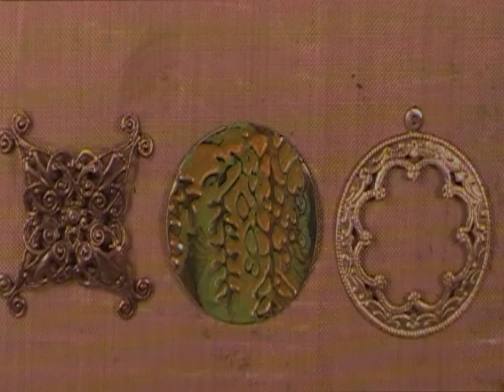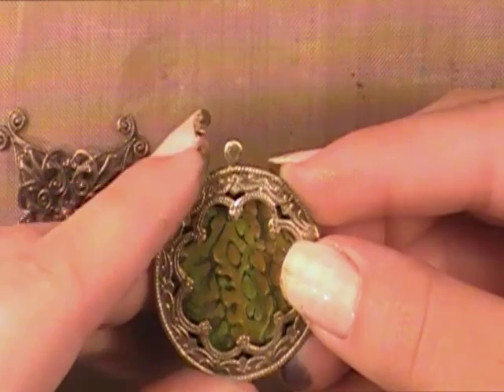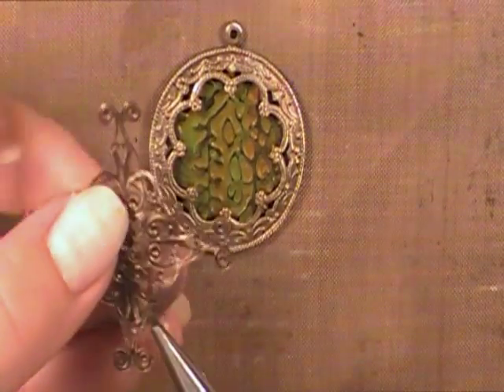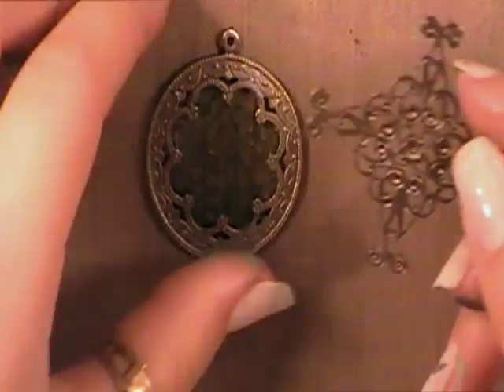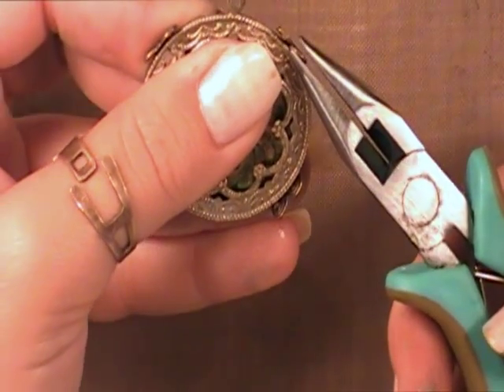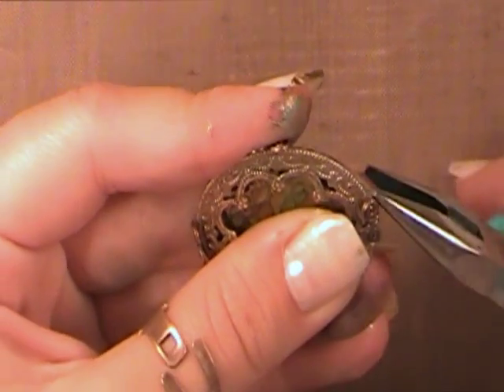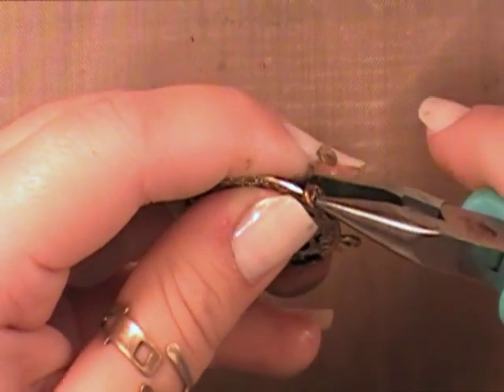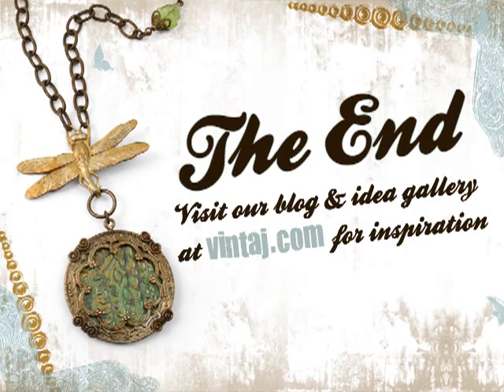Vintaj Upscaled Blank: Filigree Wrapping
Vintaj Educator Mackie Mullane shows how to upscale a blank by adding a framed scrollwork layer and wrapping with filigree!